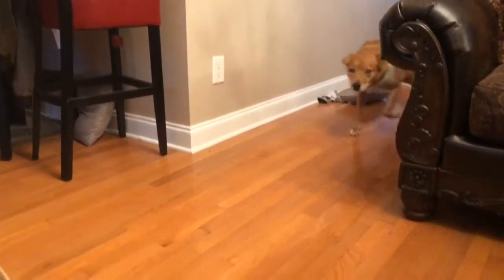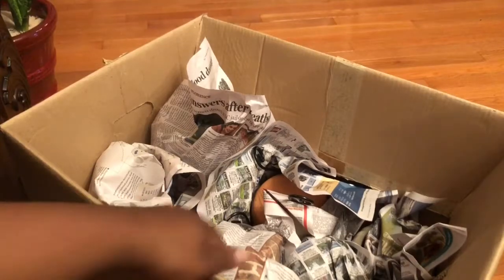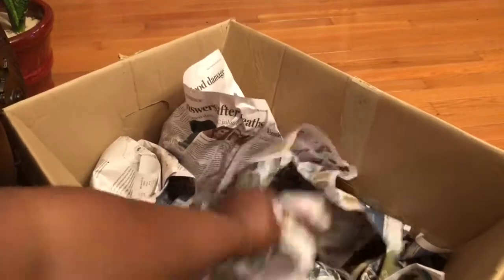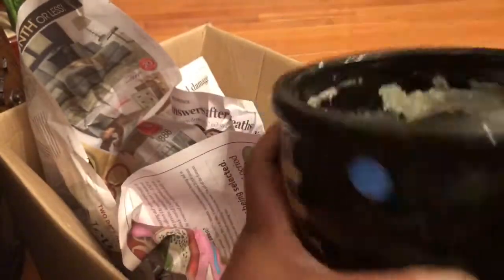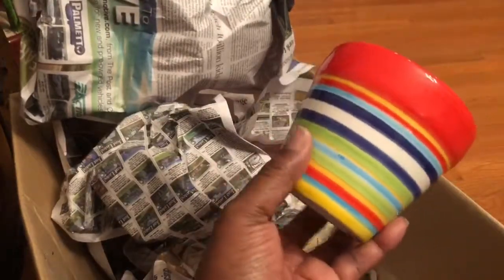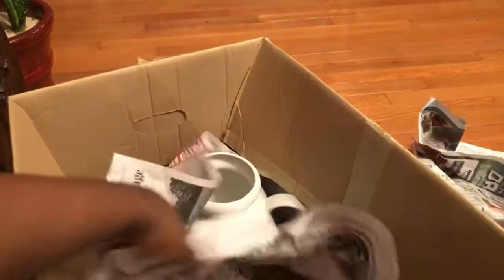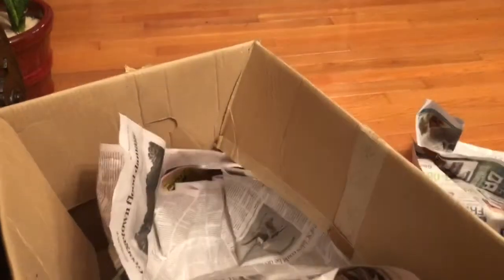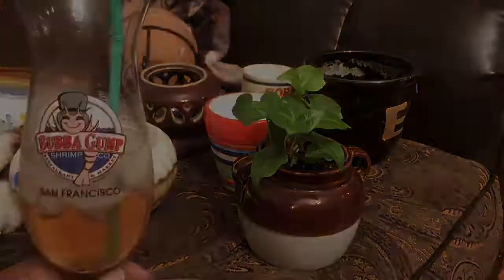Thrift Haul | Planters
Hey everyone,  I went to thrifting for my houseplants.